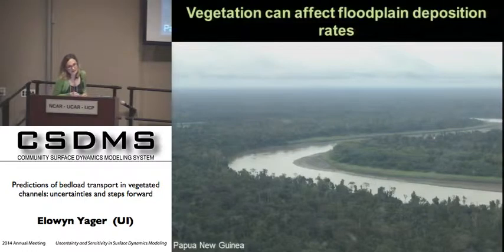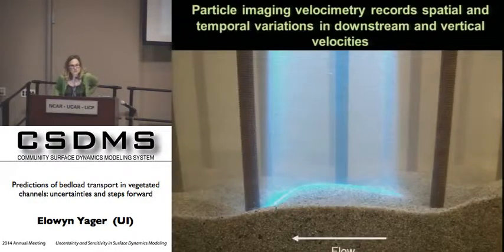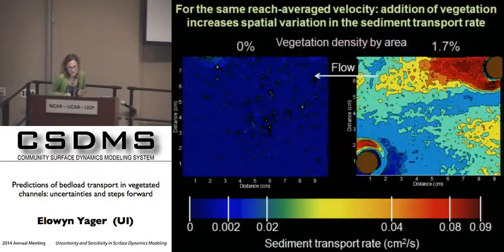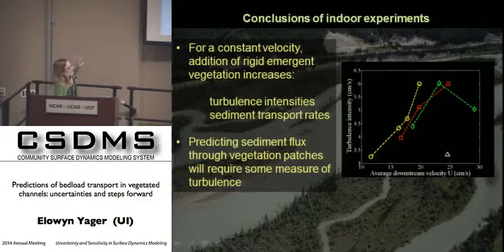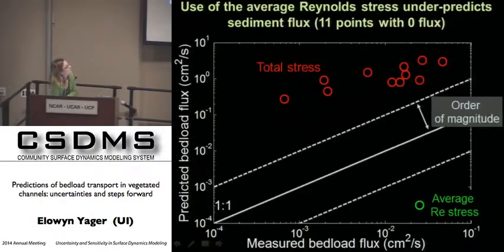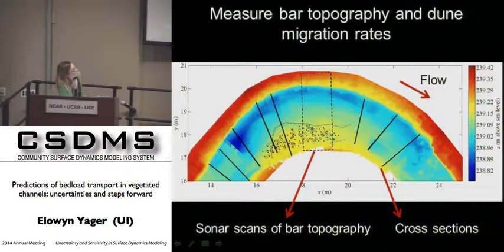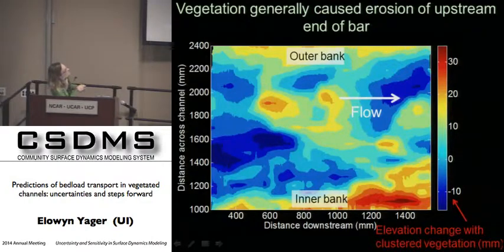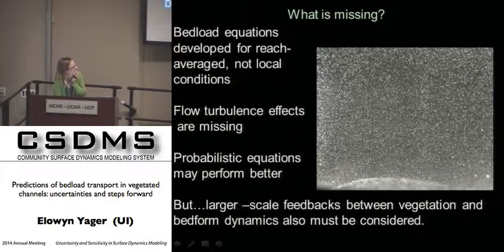csdmsmeeting2014 by Elowyn Yager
Predictions of bedload transport in vegetated channels: uncertainties and steps forward.